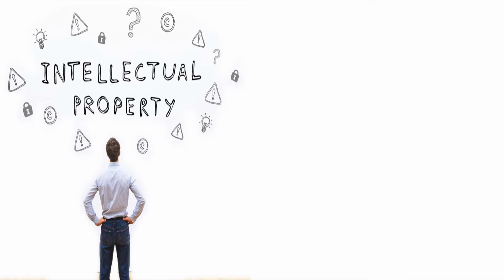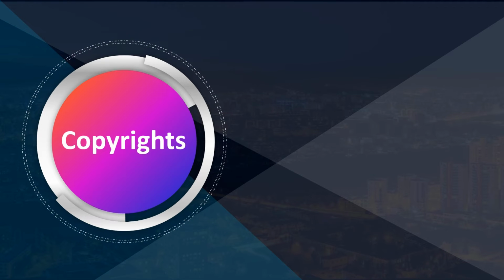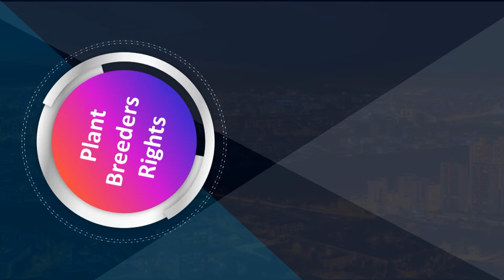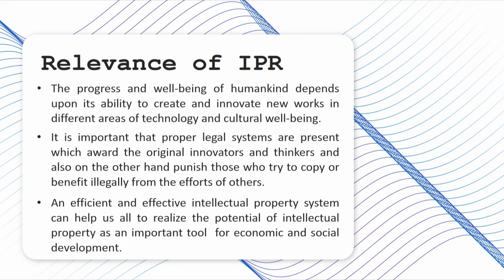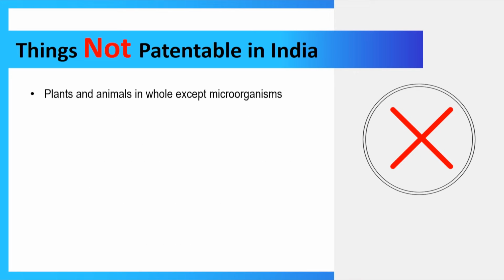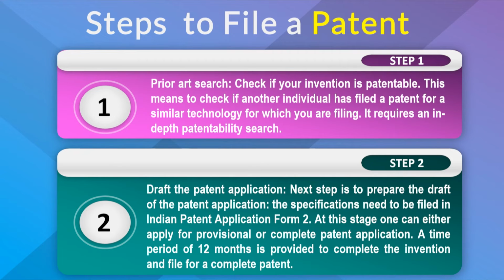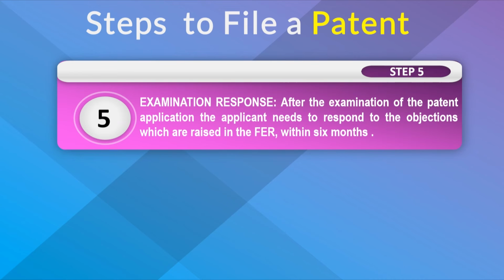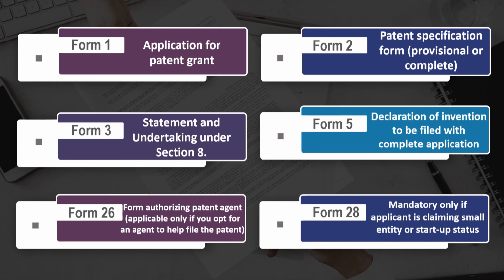Intellectual Property Rights Unit 4 Part 1